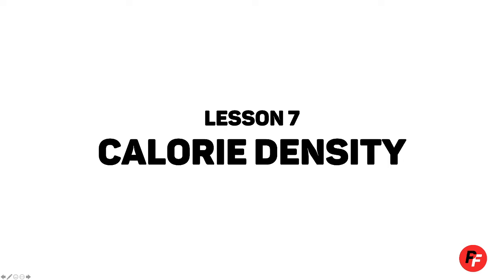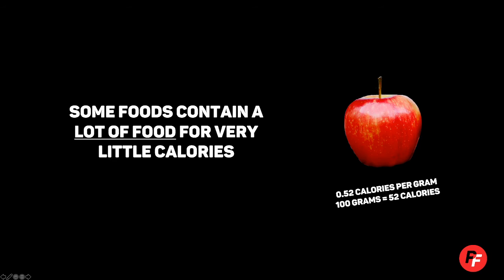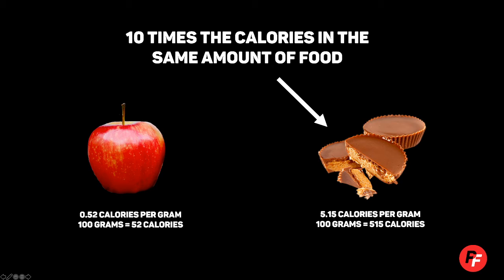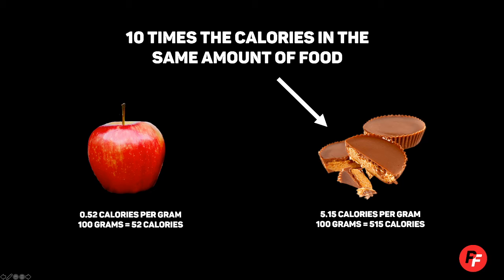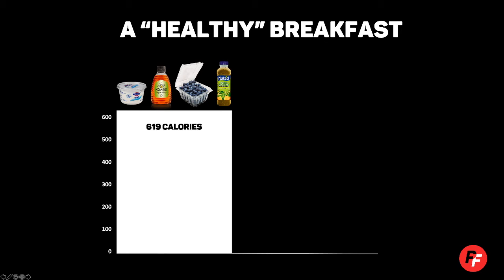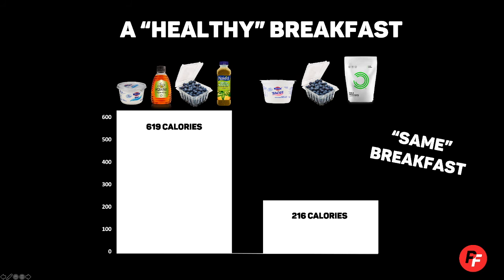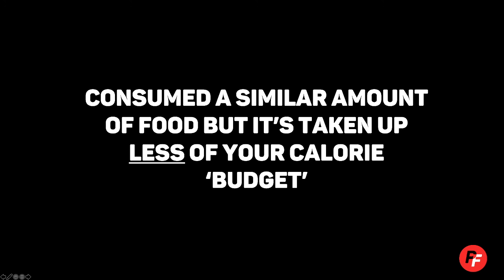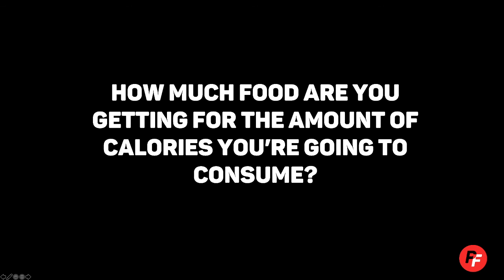7 Calorie Density